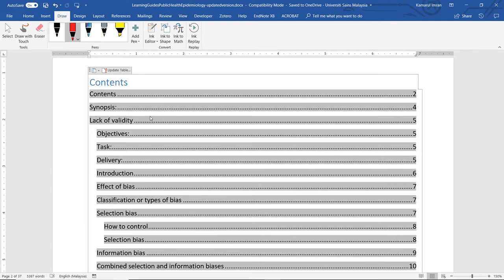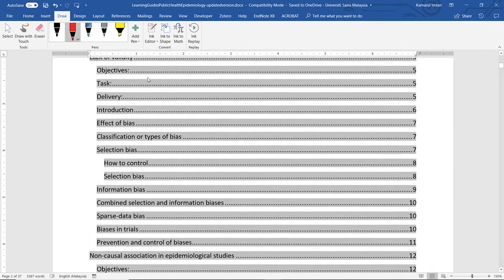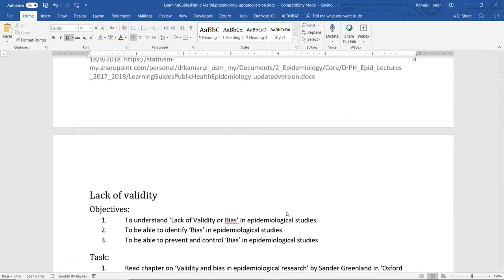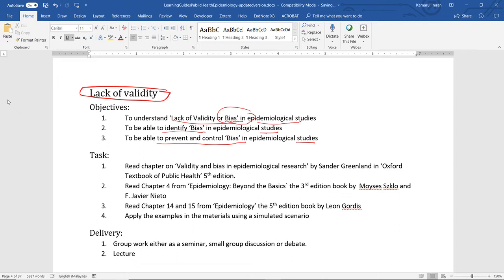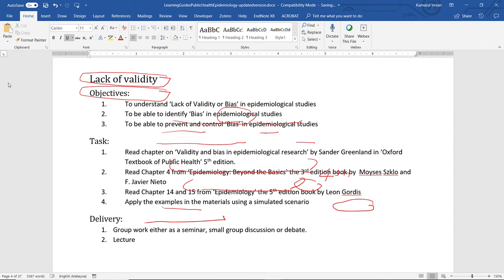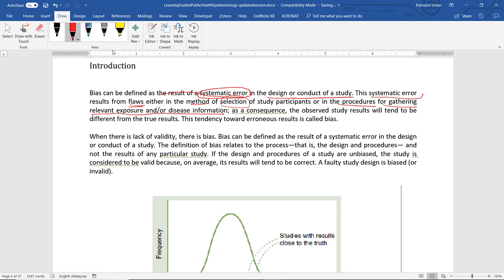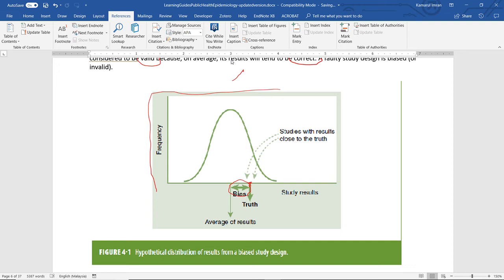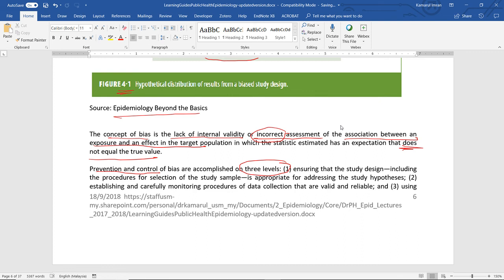Understanding Lack of Validity (Bias) : Part 1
Almost at the end, you will hear my cat meowing - my apology for that

Timestamp:

00:00 - Introduction
03:24 - Synopsis
05:04 - Lack of validity
09:37 - Bias
12:06 - Bias and Truth
14:23 - Prevention and Control of Bias
14:38 - The meowing

Contents come from:

2) Epidemiology: Beyond the Basics 4th Edition
by Moyses Szklo (Author), F. Javier Nieto (Author) .